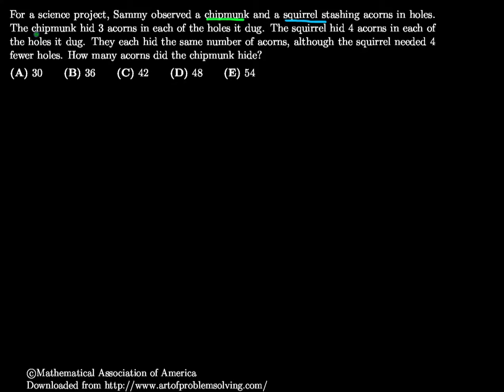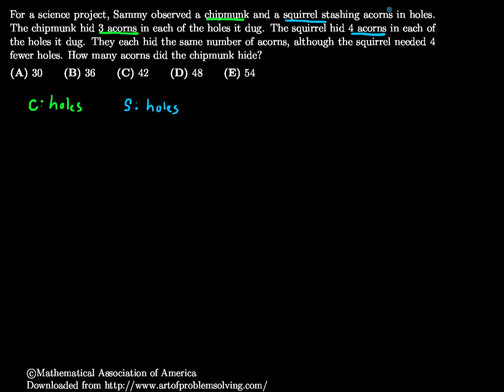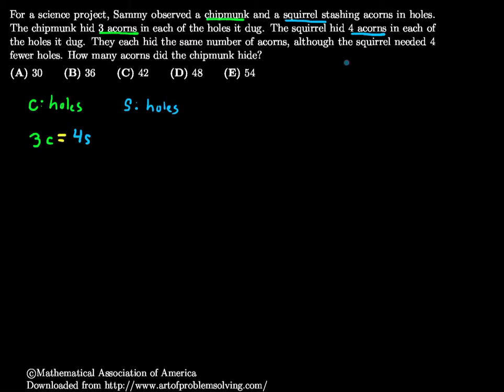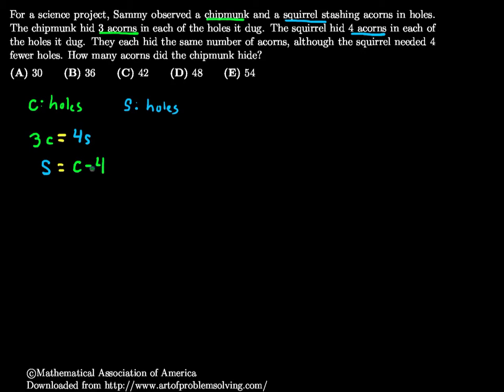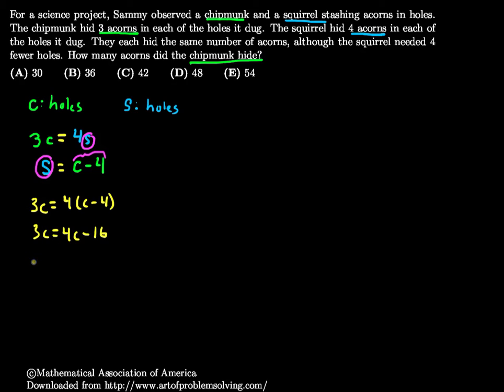2012 AMC12B Problem 3 and AMC10B Problem 7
Solution for the AMC12B problem and AMC10B problem 7.